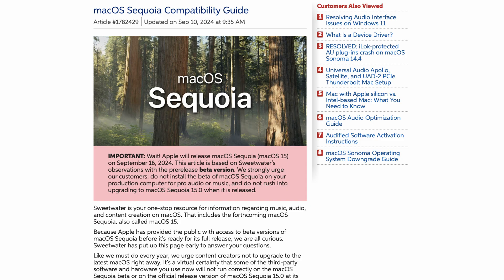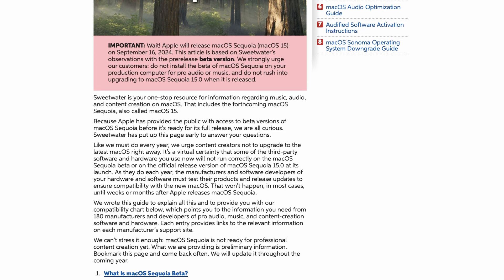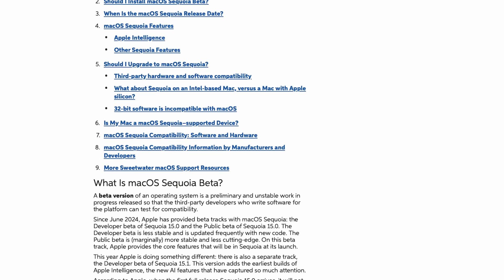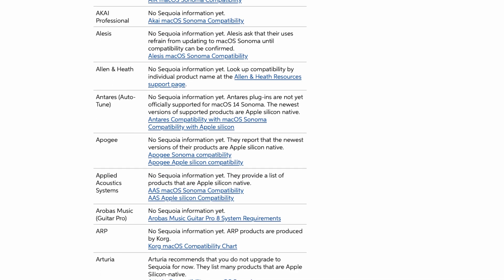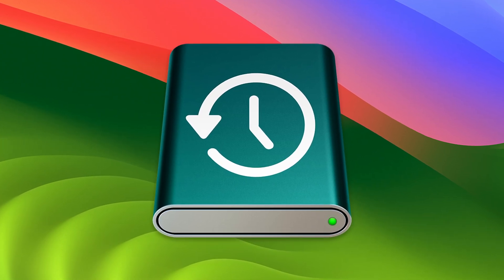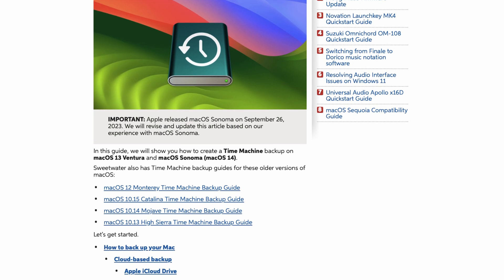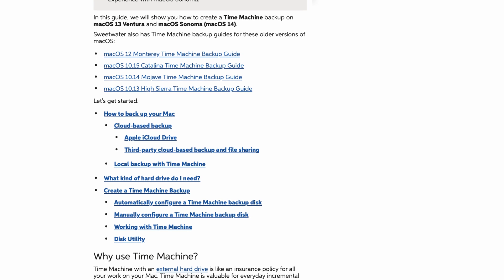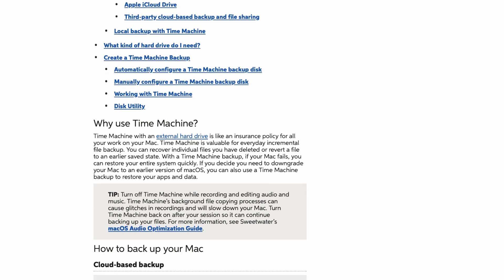Why Musicians Should Not Upgrade to macOS Sequoia (Yet)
Join Mitch Gallagher for an overview of macOS Sequoia, and why musicians, audio engineers, and content creators might want to wait to upgrade their Macs.

00:00 — Mac OS Sequoia Intro
01:00 — Why Wait to Update?
02:12 — How Long Should You Wait to Update?
02:44 — Is my Mac Compatible?
03:51 — How to Update to Mac OS Sequoia